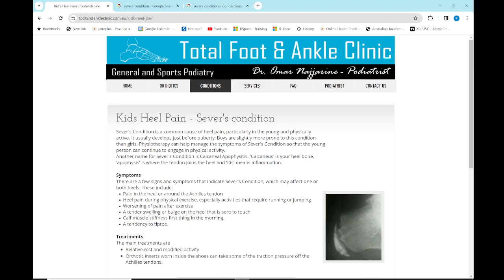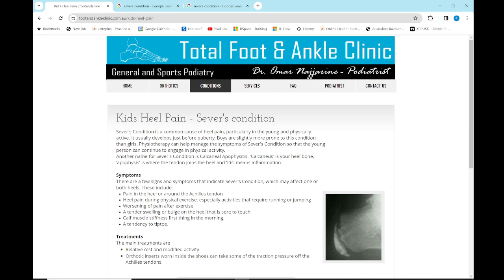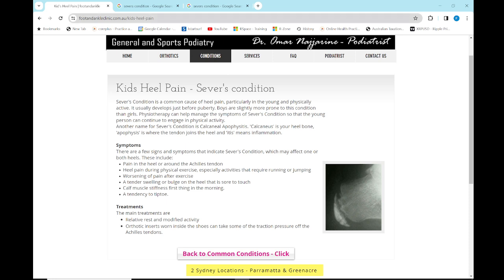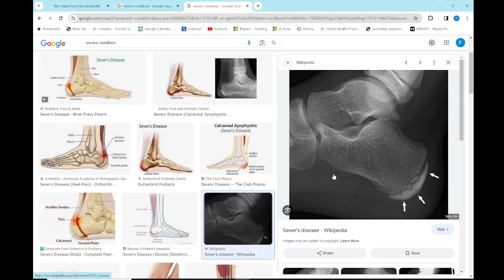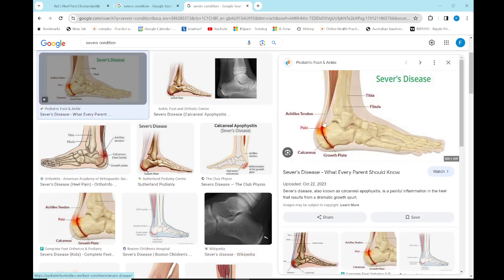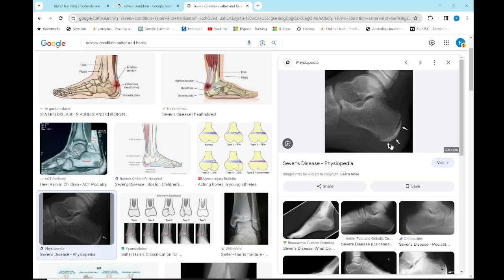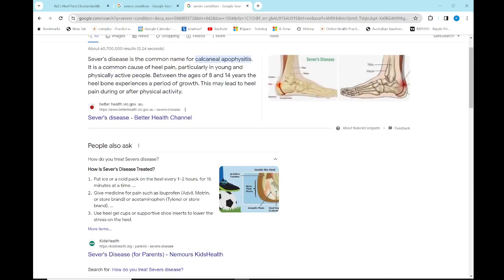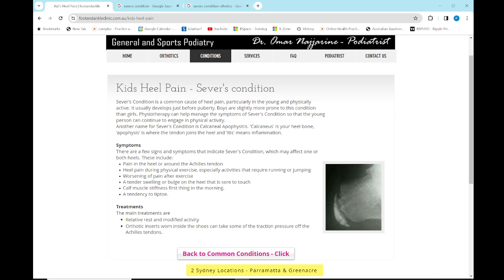Sever's Conidtion - Kids heel pain - Total Foot and Ankle Clinic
Sever's Condition is a common cause of heel pain, particularly in the young and physically active. It usually develops just before puberty between the ages between 8 and 14. Can be treated with heel raise and custom orthotics.